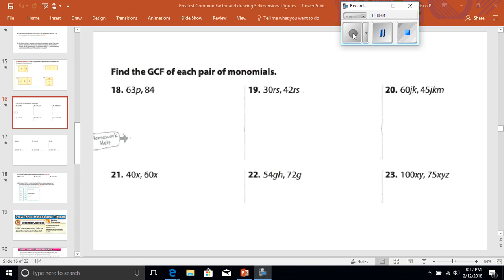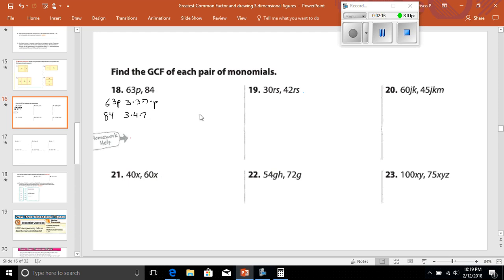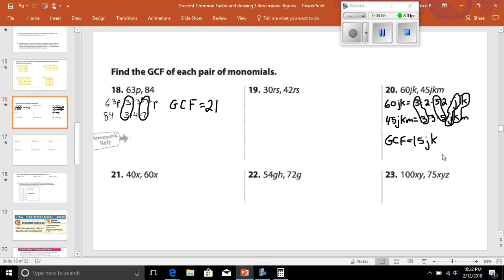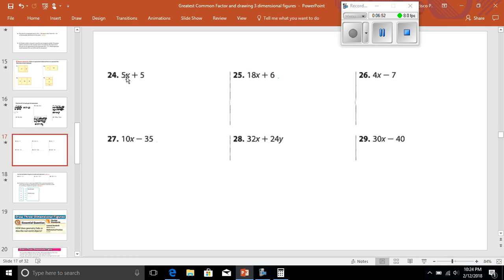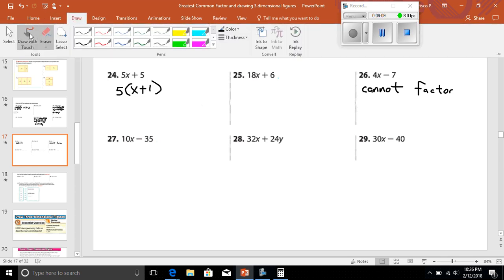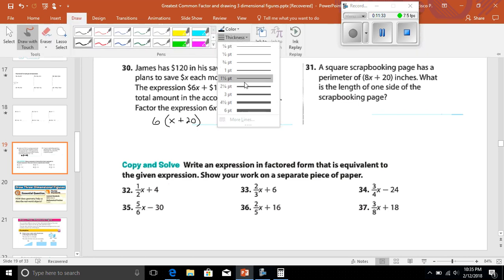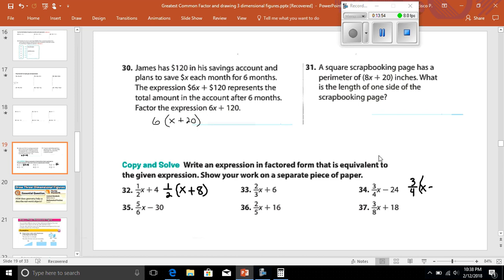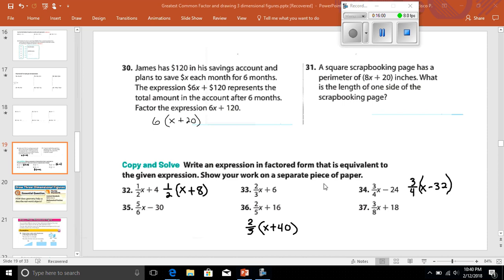Home work video for Factoring linear expressions page 421